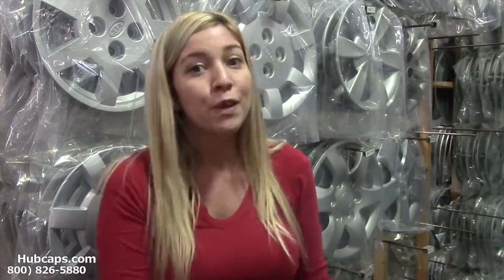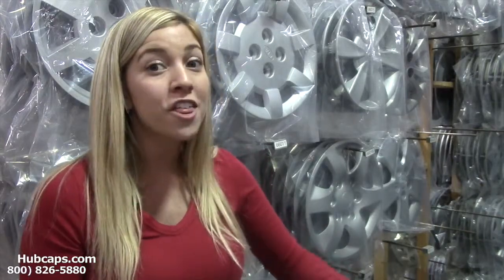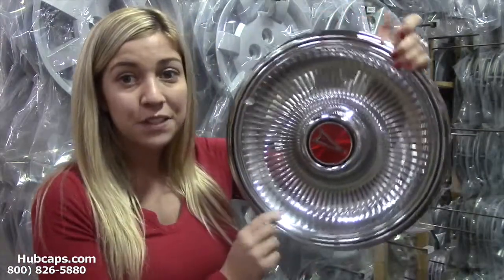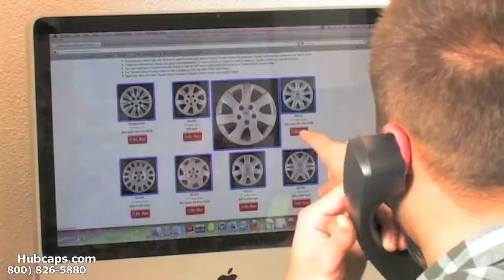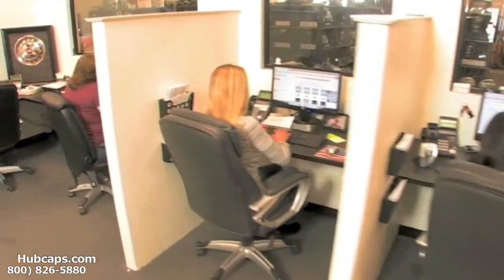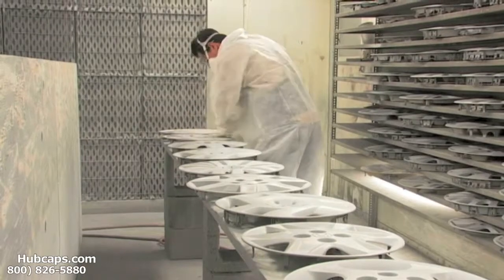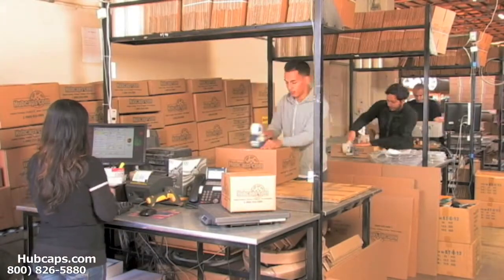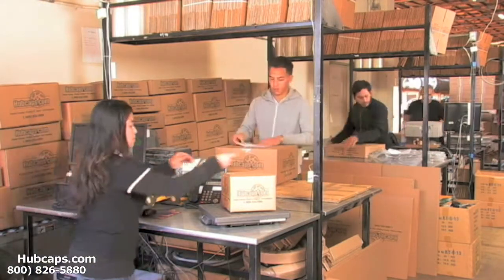Valentines Day Gift Ideas for Women - Hubcaps.com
Valentine's Day Gift Ideas for Women from Hubcaps.com!

Welcome to our Valentine's Day gift ideas for women video! We created this particular video to show you all out there that hub caps and center caps can make a memorable, special present for the women in your life. She will use this present every single day and will definitely appreciate how great it makes her car or truck look!

When you are ready to place your order for your hubcaps, you can call our Toll Free number or you can order online at our website.

Take care!
Hubcaps.com